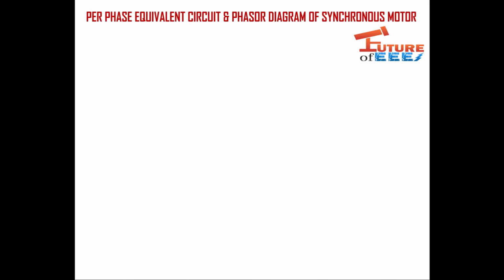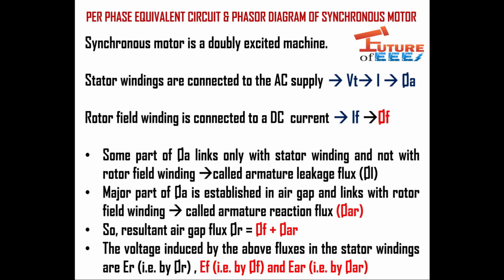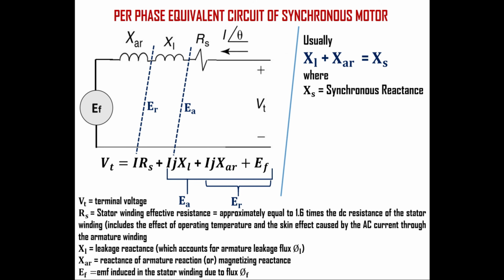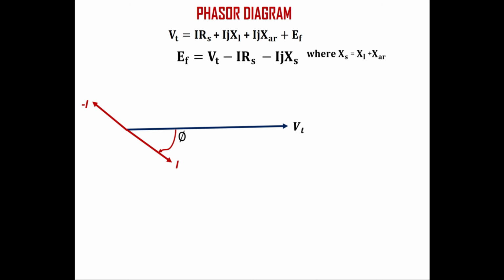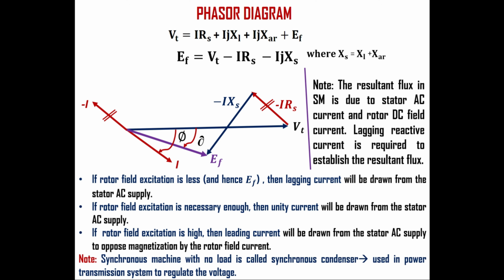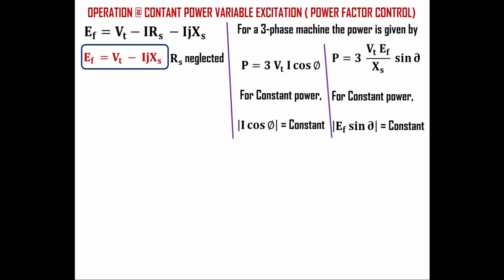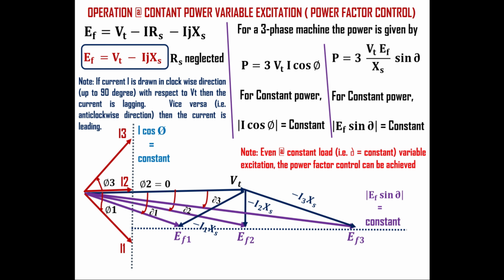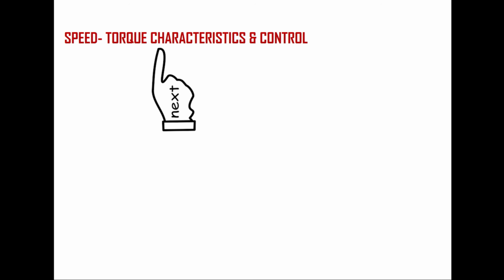Equivalent Circuit, Phasor Diagram, Power Factor Control , V & Inverted V Curve of Synchronous Motor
This video describes the Equivalent Circuit, Phasor Diagram, Power Factor Control , V & Inverted V Curve of Synchronous Motor

If you have questions, please don't hesitate to ask in the comment section.   I will try my level best to answer all your questions.